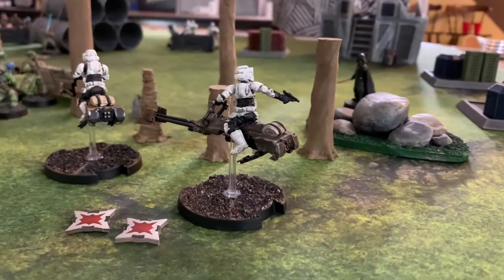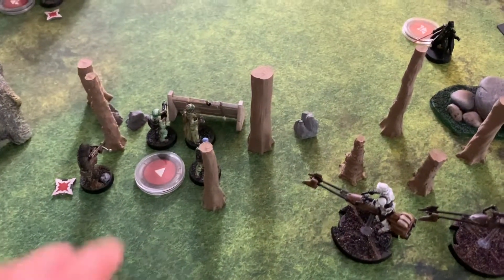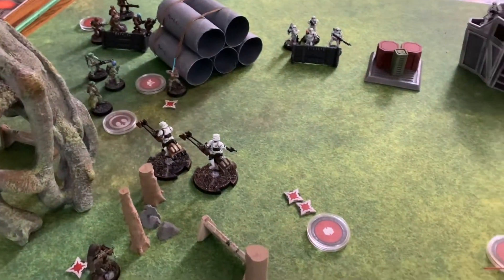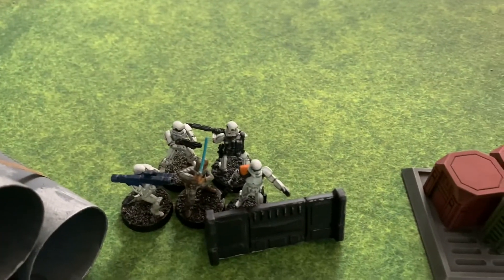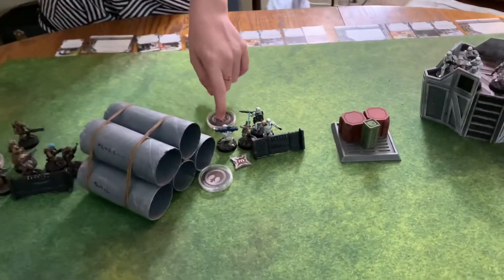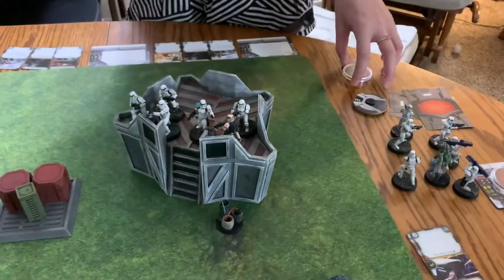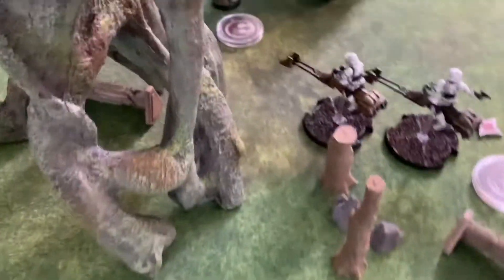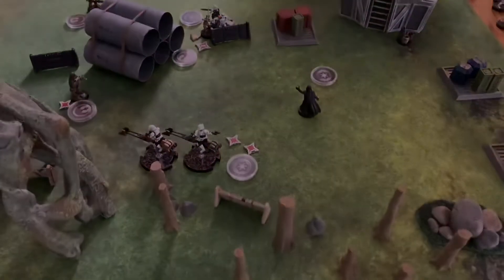Star Wars Legion Skirmish Part 2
Playing a skirmish game of Legion with my daughter.